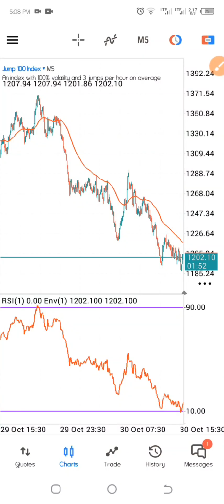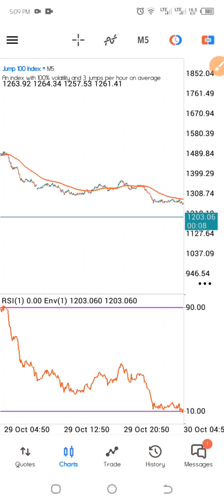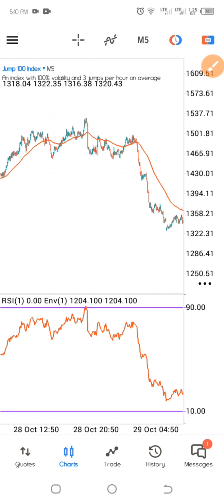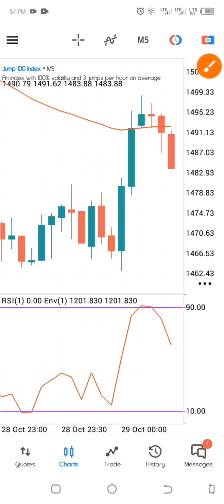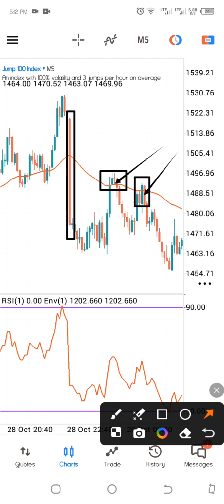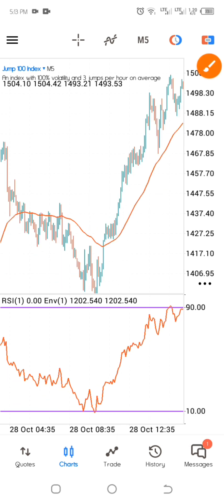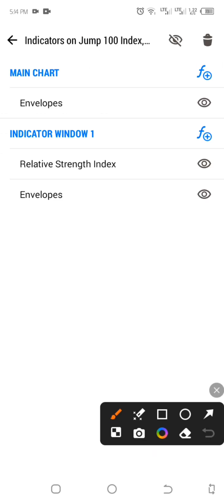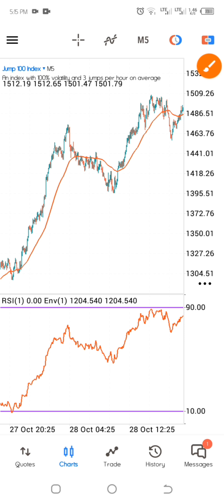I Made $1500 On Deriv Jump index Strategy (Jump 100) Using This Simple Forex Trading Strategy